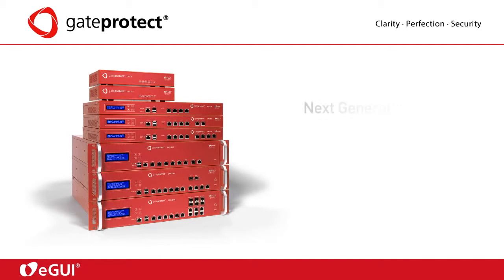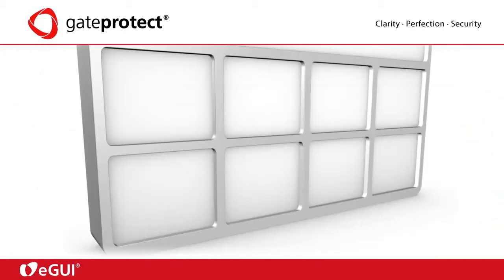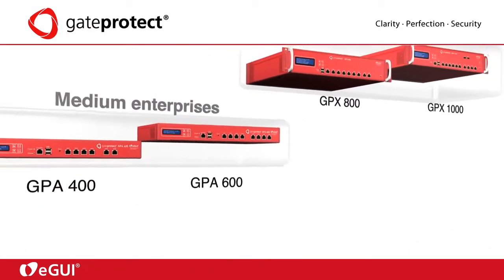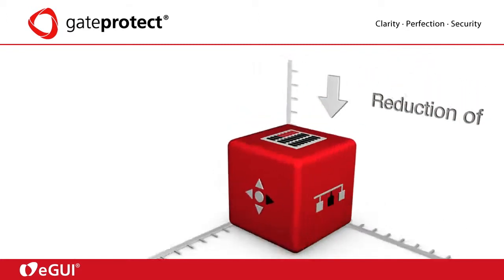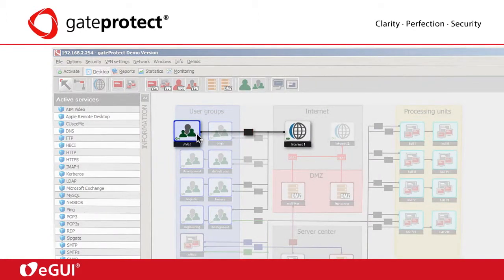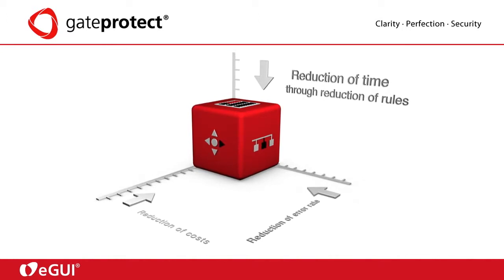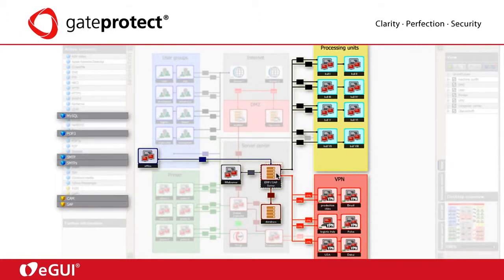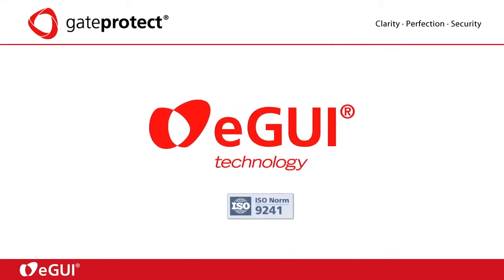gateProtect UTM Firewall Overview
Learn about the gateProtect UTM firewall along with it's exclusive eGUI interface.